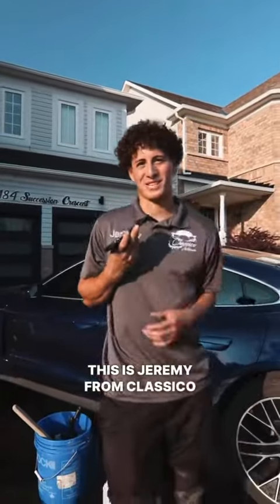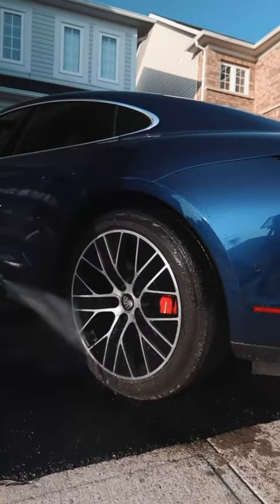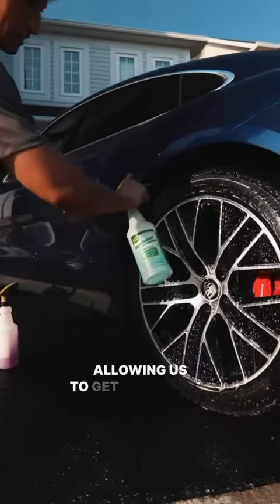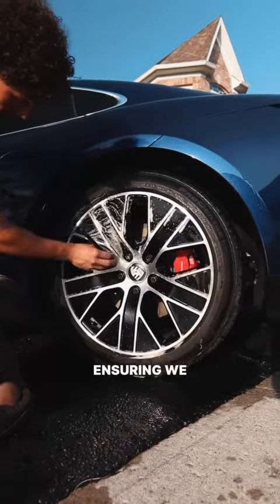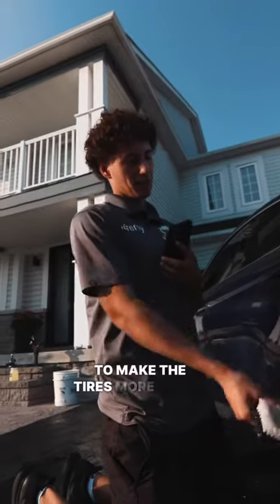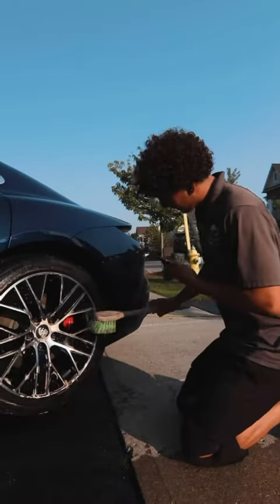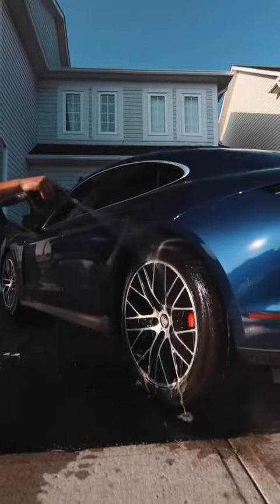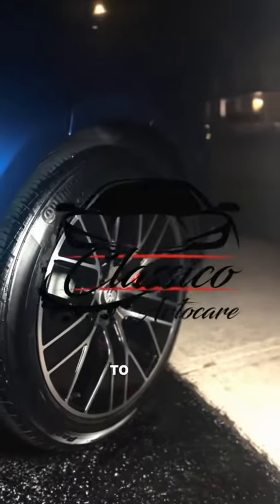Rim Cleaning Process